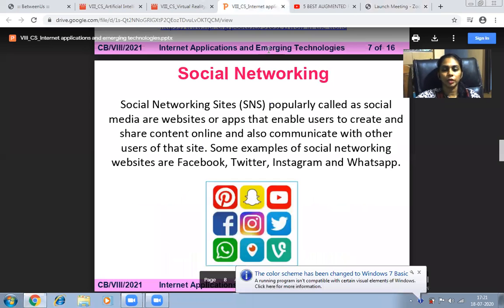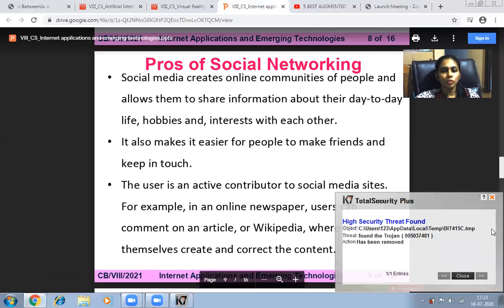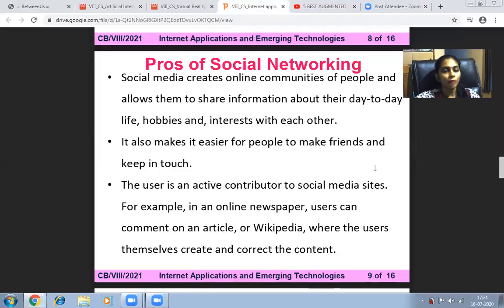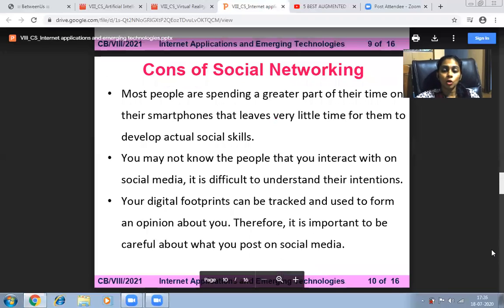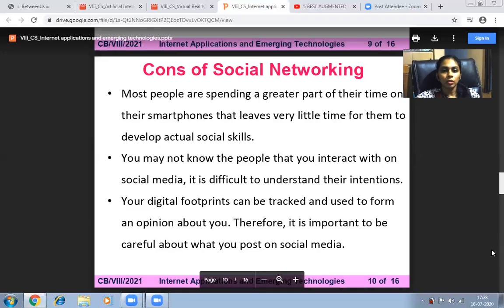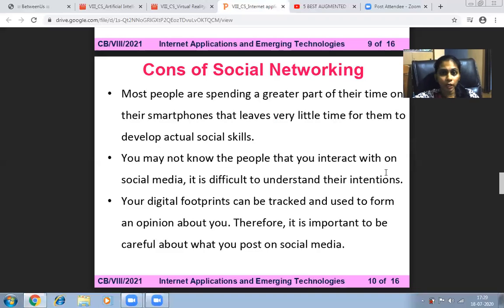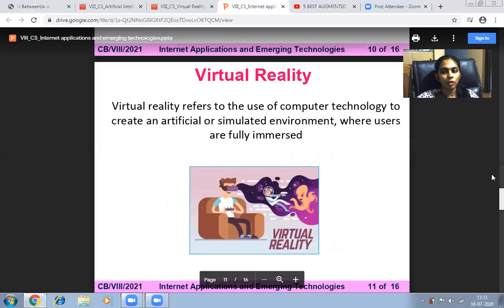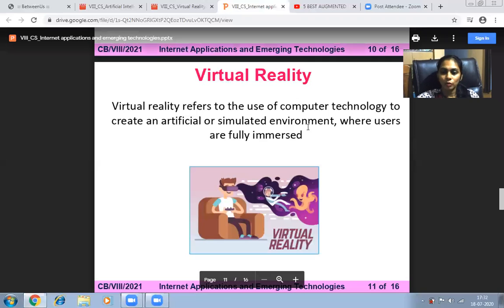Podar Mangalore Computer subject Grade VIII Internet applications and emerging technologies Part 2